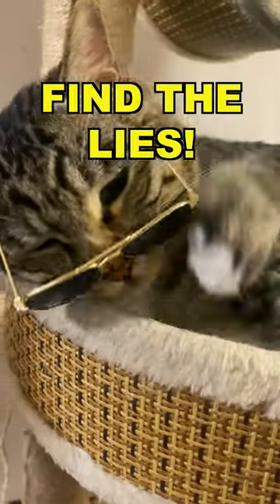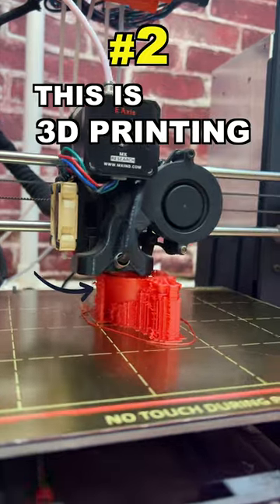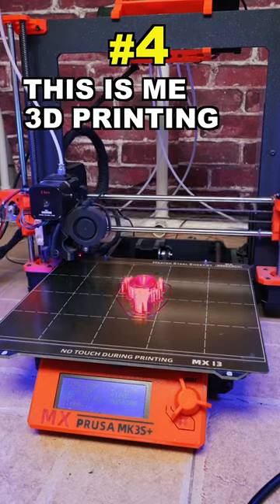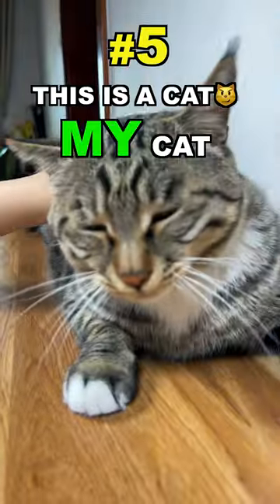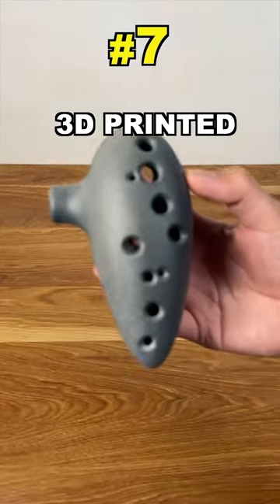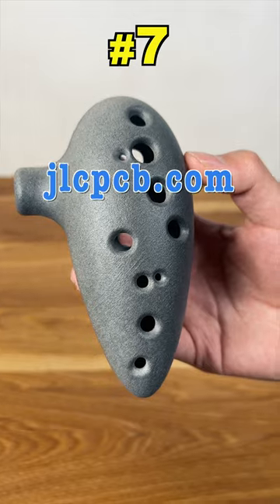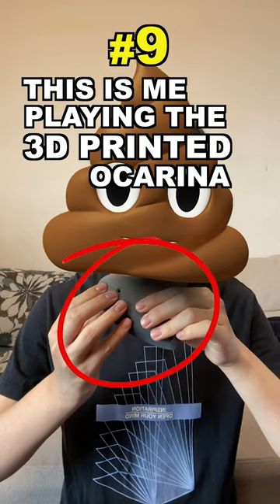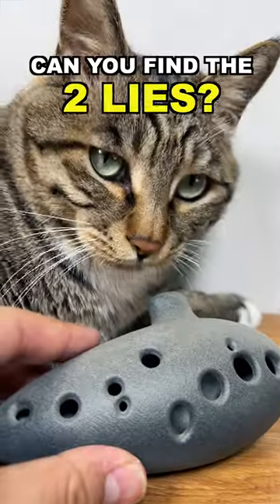The 8 Truths & 2 Lies Challenge!😼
A special thanks to the sponsor of this video: JLCPCB !JLCPCB 3D printing from $1, get a $54 new user coupon as always, a heartfelt thanks to all my Subscribers! It’s you guys that make this channel possible.